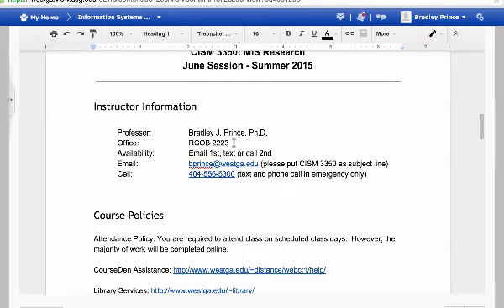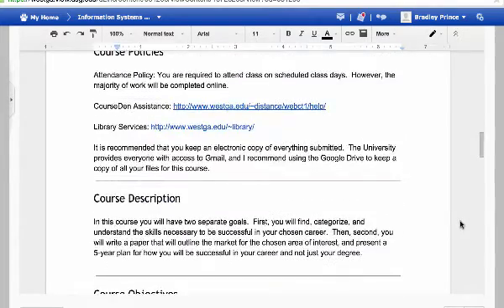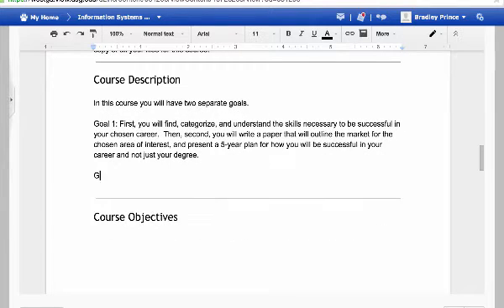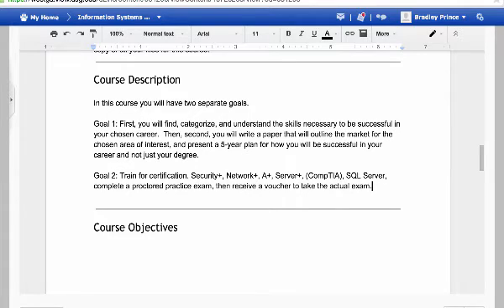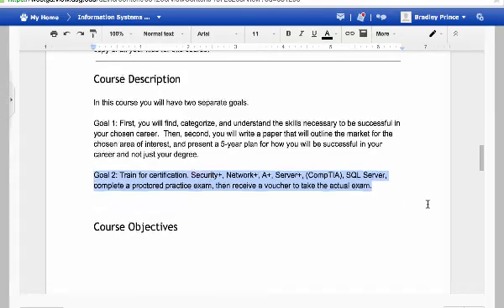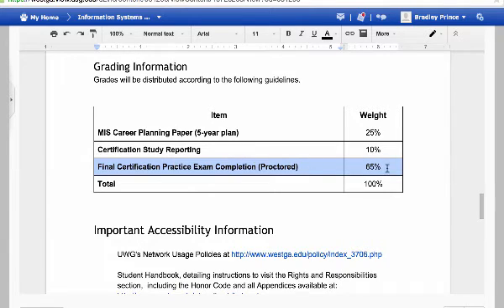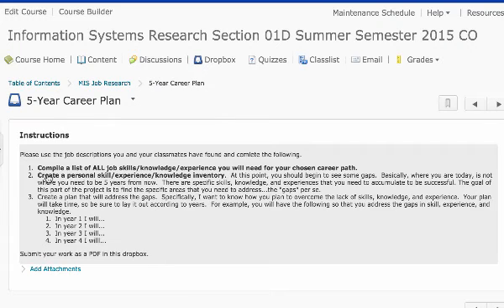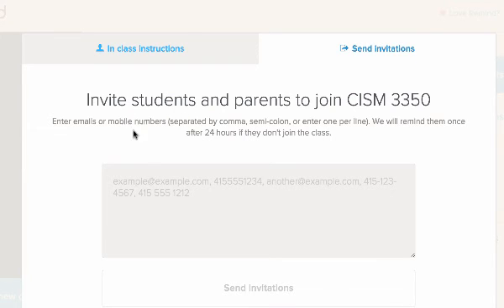3350 Introduction 6-1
3350 Introduction 6-1